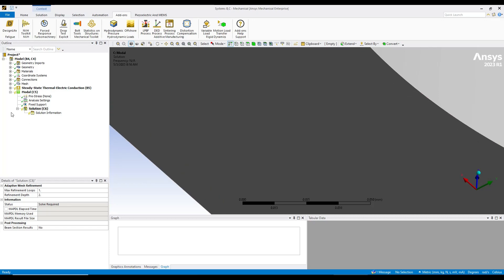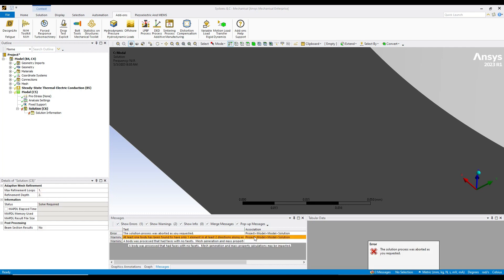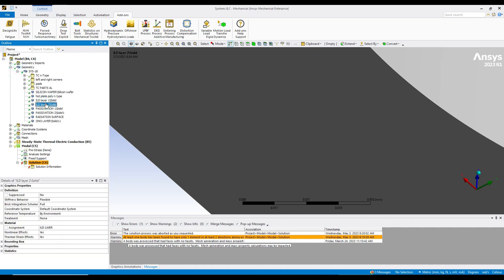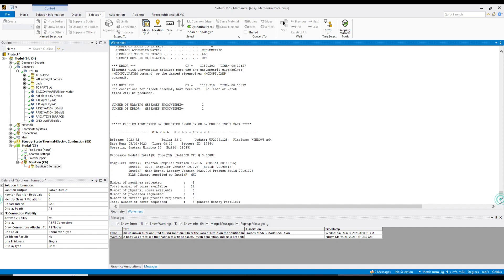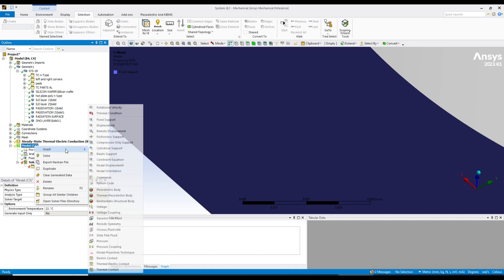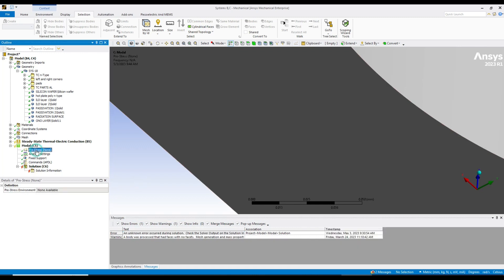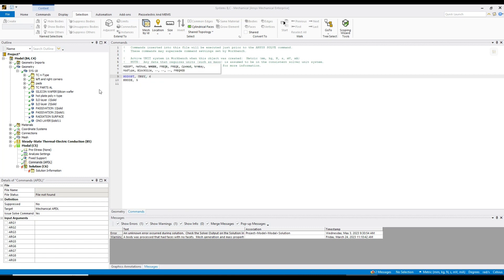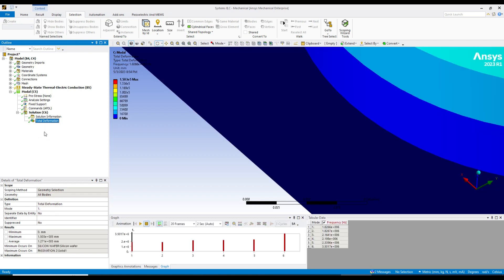Ansys Error Solved:..have only 1 element in at least 2 directions...and Elements with unsymmetric...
There is a serous warning in Ansys mechanical:

Warning:
At least one body has been found to have only 1 element in at least 2 directions along with reduced integration.  This situation can lead to invalid results or solver pivot errors.  Consider changing to full integration element control or meshing with more elements.  Offending bodies can be identified by Right-clicking in the Geometry window and choose Go To -Bodies With One Element Through the Thickness.  Refer to Troubleshooting in the Help System for more details.

It is solved please watch the video

There is an error during solving modal analysis:

*** ERROR ***                           CP =    1187.203   TIME= 08:30:27 Elements with unsymmetric matrices must use the unsymmetric eigensolver  (MODOPT,UNSYMM command) or the damped eigensolver (MODOPT,DAMP  command).

how to use command ? please watch video.